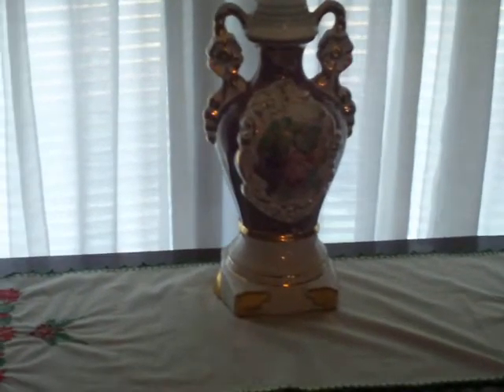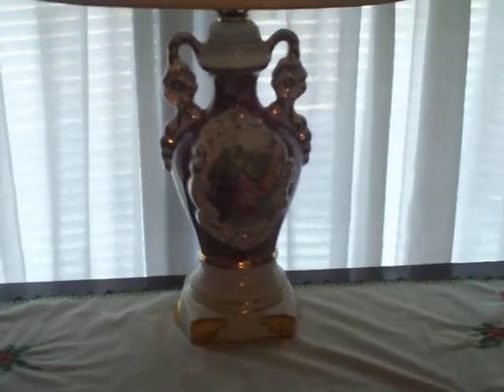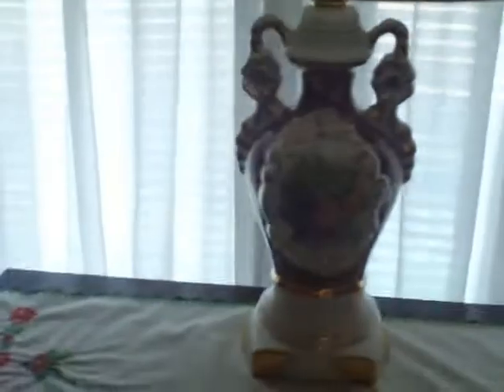Vintage lamps & Aldens brand console AM FM radio phonograph.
The Aldens was purchased by an Aunt at a company store where she worked at in the circa 1940s. She left it behind when she moved from here In West Virginia to the state of Washington.